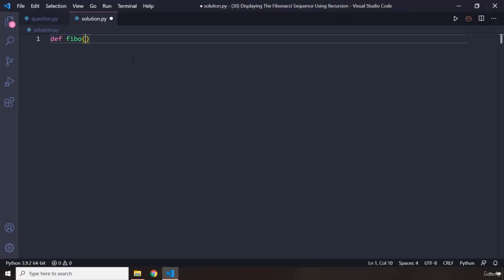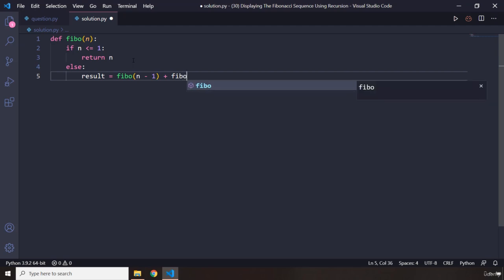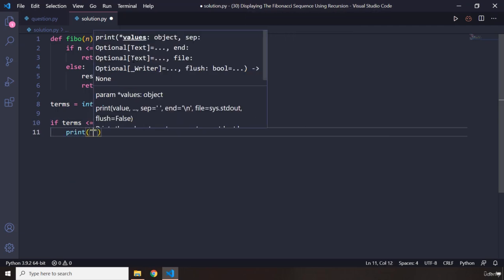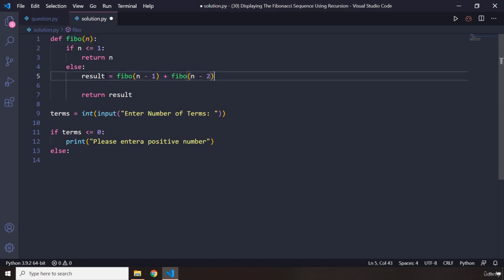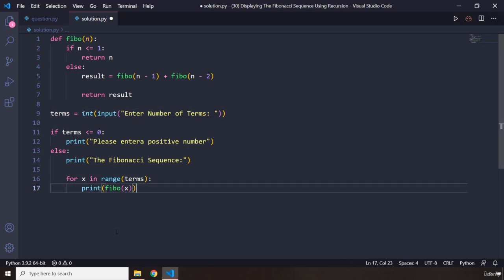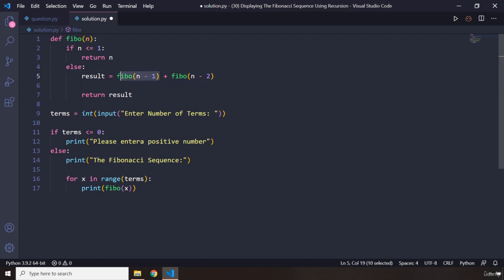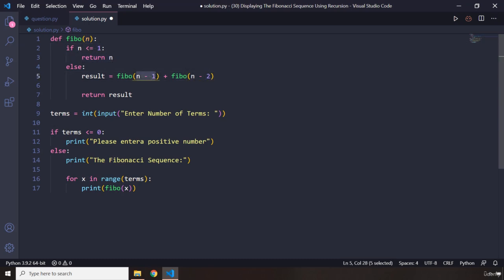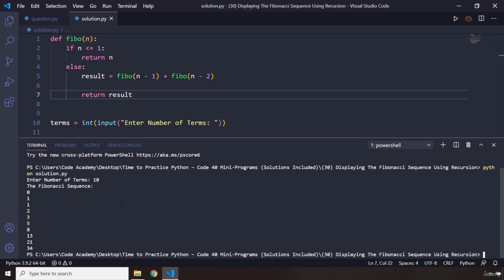43 Category 14 30 Displaying The Fibonacci Sequence Using Recursion